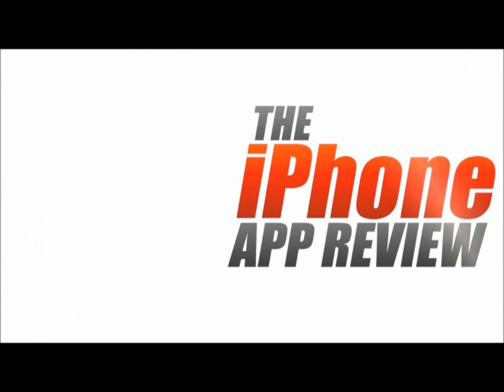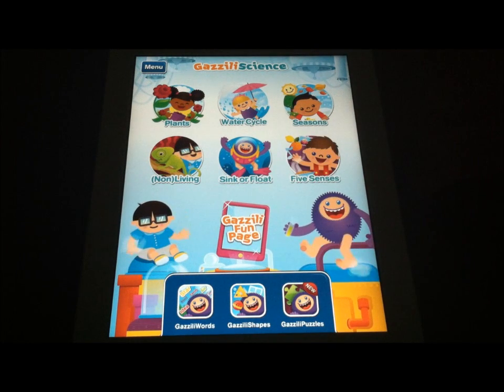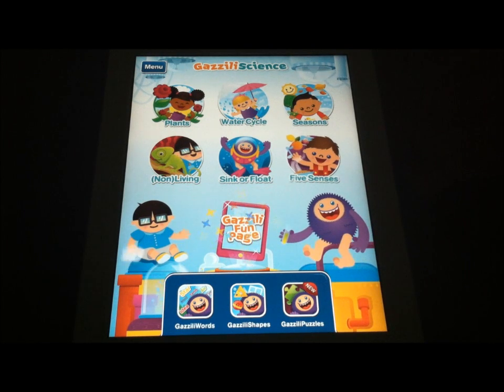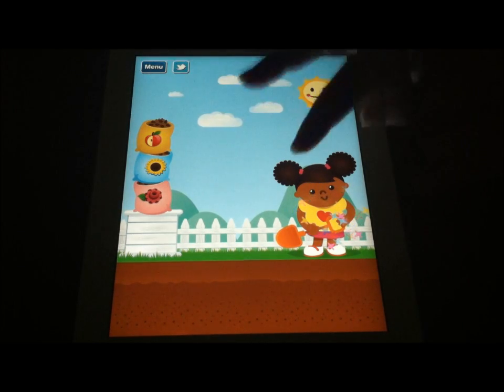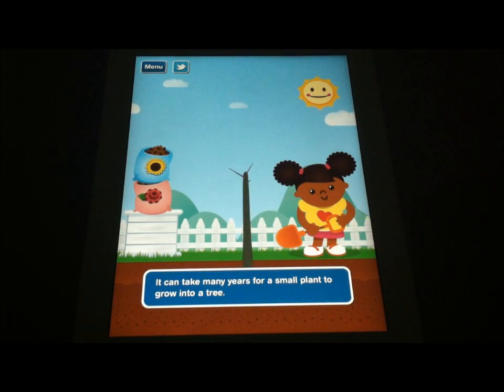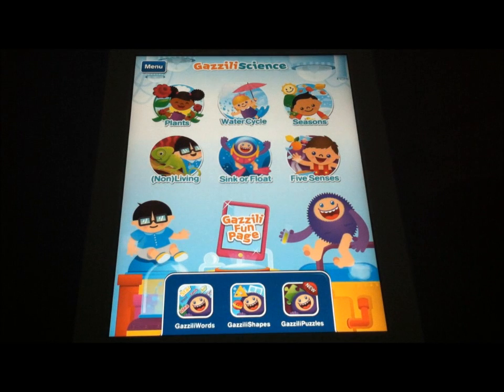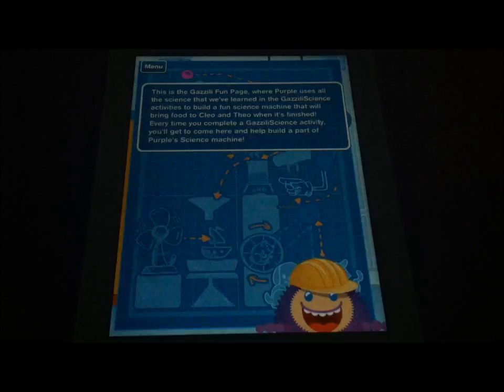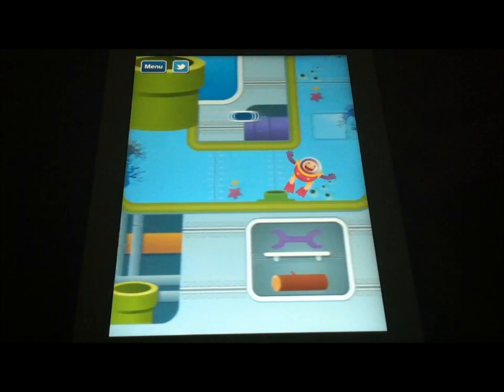GazziliScience iPad Video App Review